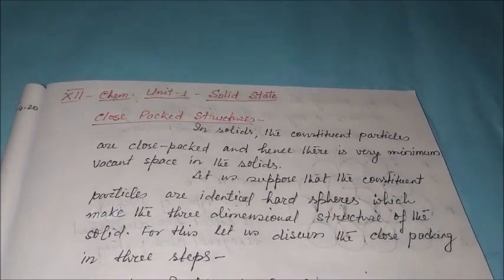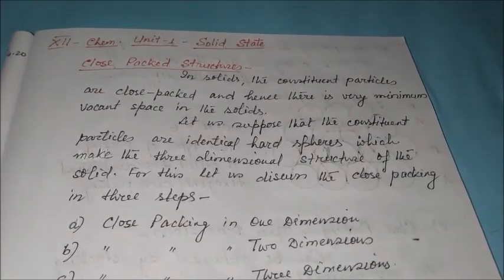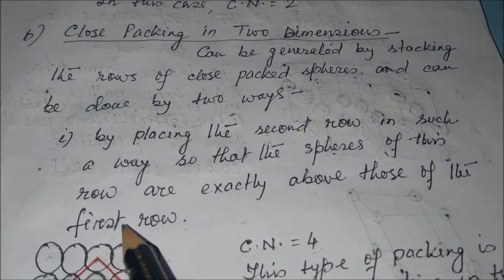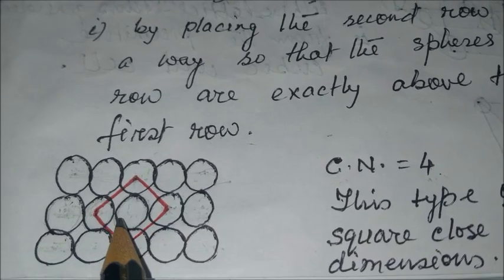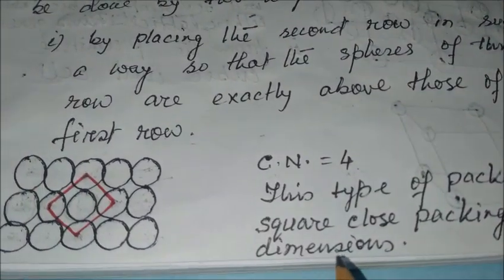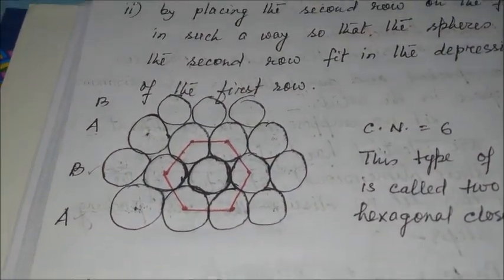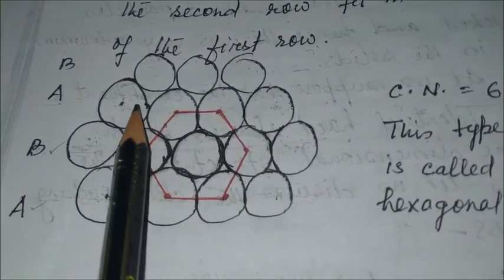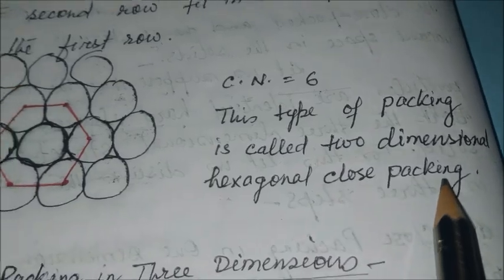Class XII Ch-01Solid State L-06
Class XII Ch-01 Solid State Lecture-01
by VNM